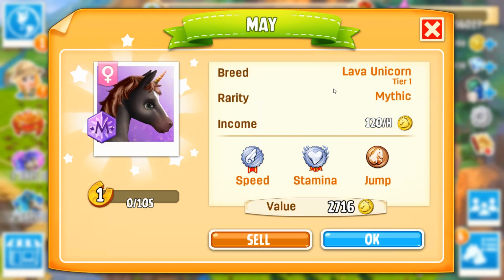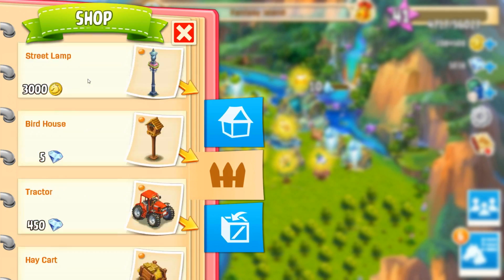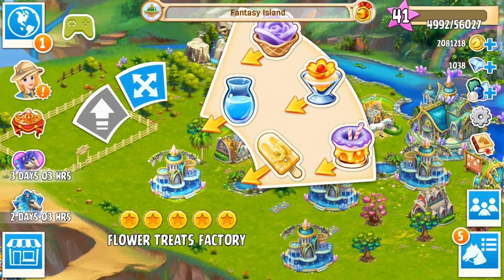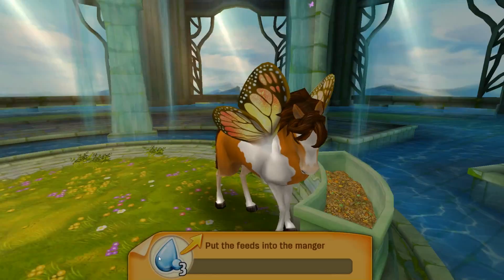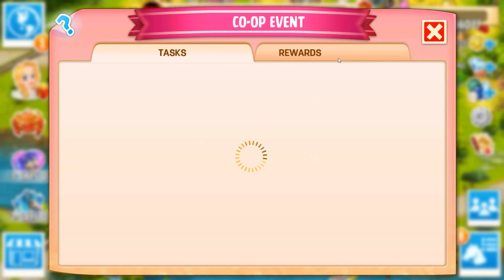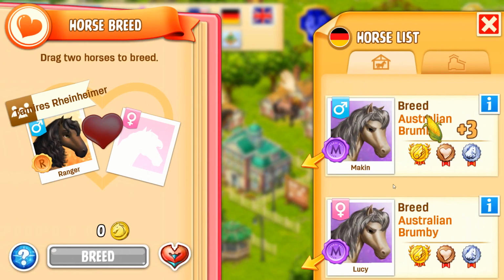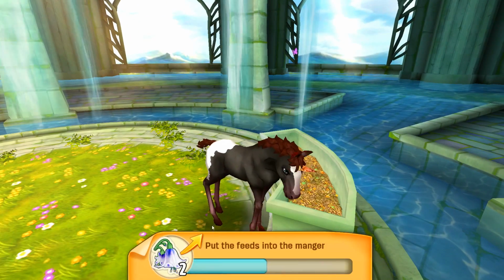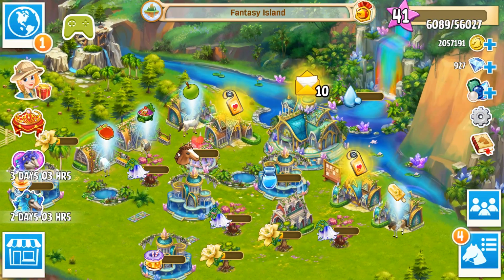Birth of Our Fiery Lava Unicorn!! • Horse Haven: World Adventures